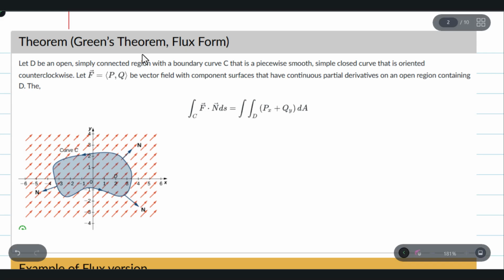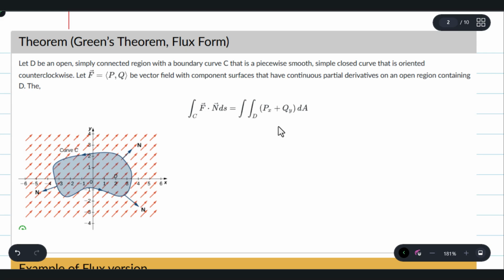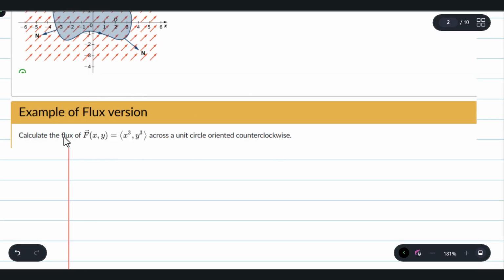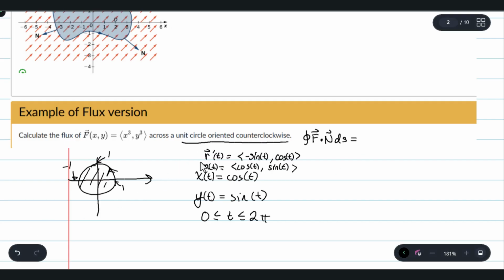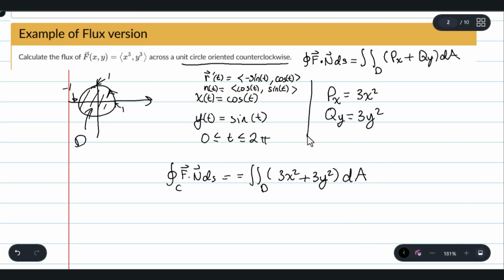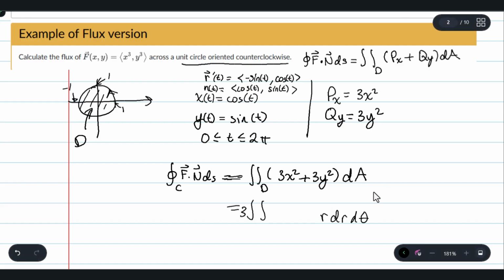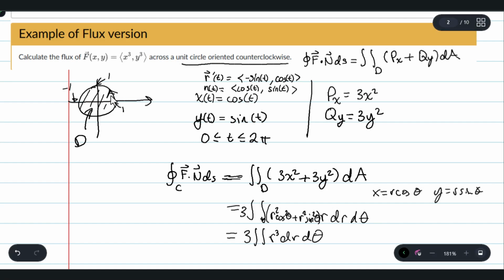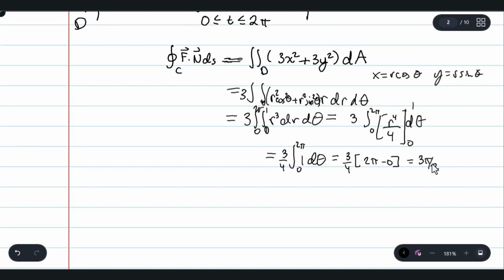Green's Theorem Flux Example 3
Using the flux version of Green's theorem to compute the line integral or flux of a vector field over a curve with a double integral or the bounded region instead..